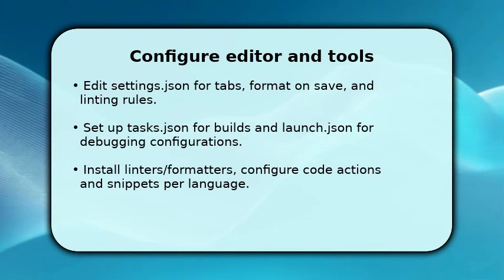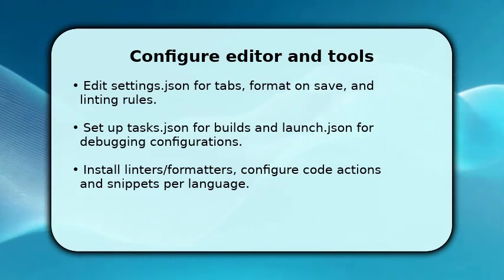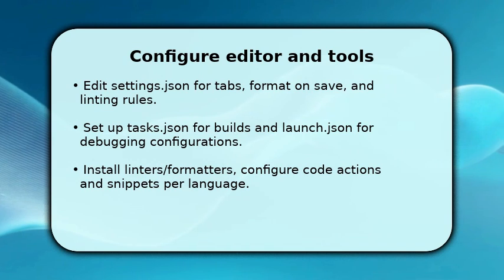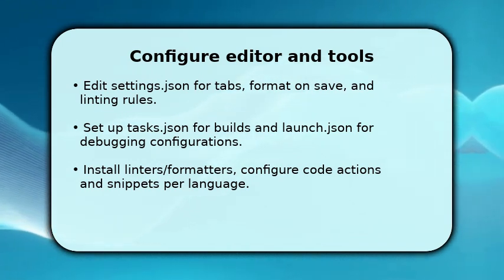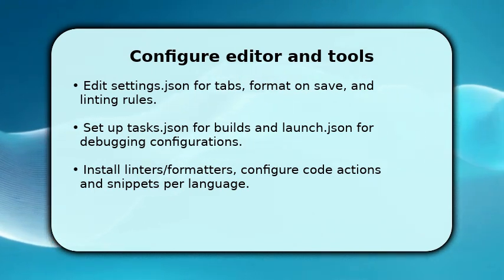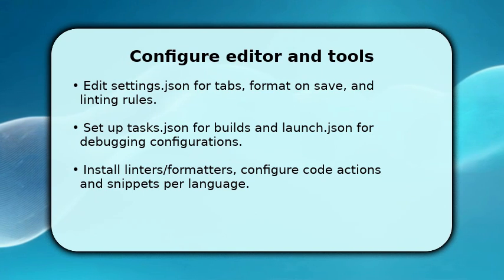How to Use Vs Code Editor for All Languages - Which Is Better?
Dive into the world of programming as we compare using Visual Studio Code for various languages. Discover which features make it stand out and how to leverage its full potential across different coding environments.

Visual Studio Code, programming efficiency, code editor comparison, VSCode vs Sublime Text, IDE performance benchmarking, cross-language code editing in VSCode, keyboard shortcut mastery with Visual Studio Code, debugging capabilities of VSCode for multiple languages, extension support diversity in VSCode, performance optimization using VSCode, best practices for coding across different programming environments